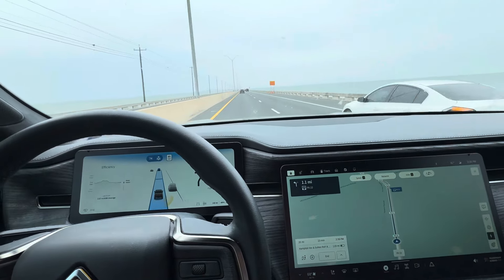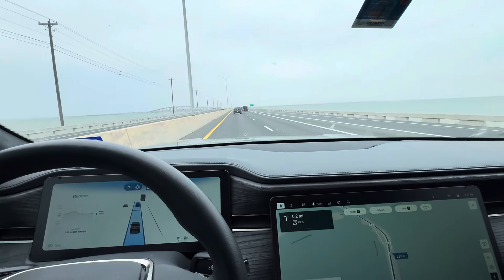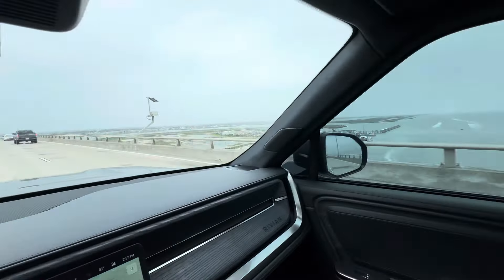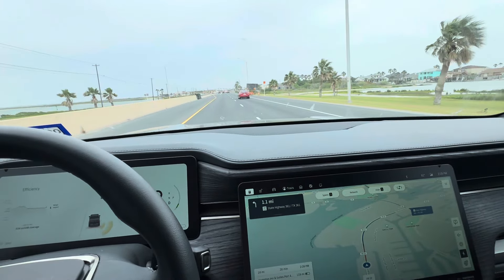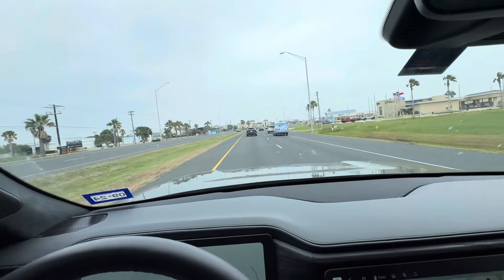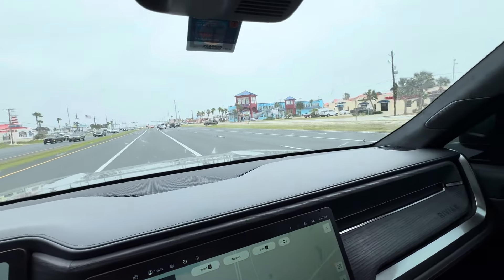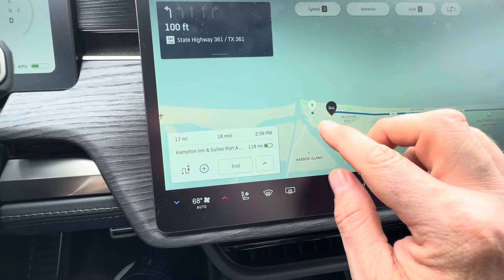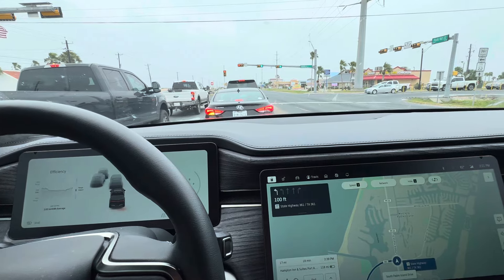Driving my Rivian R1T in Gulf of Mexico in Texas on the sand- it’s AMAZING!